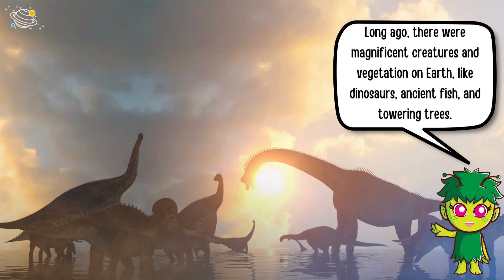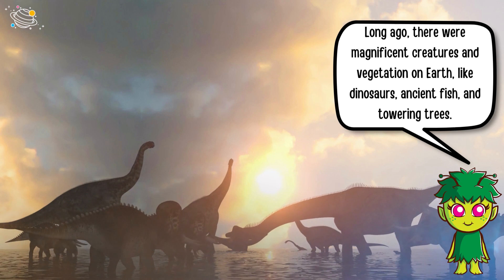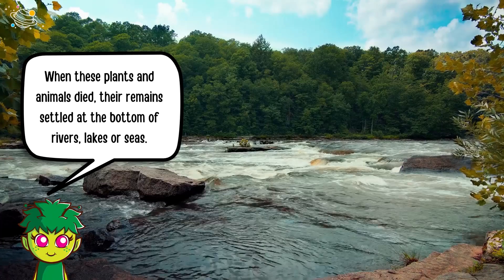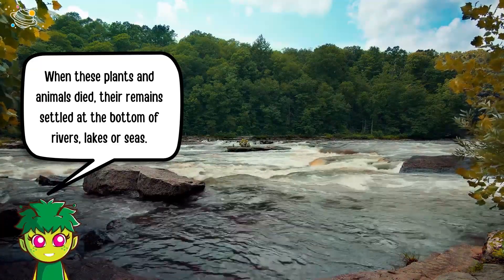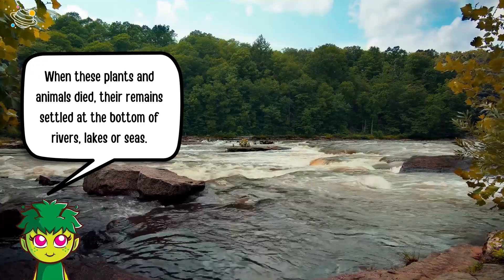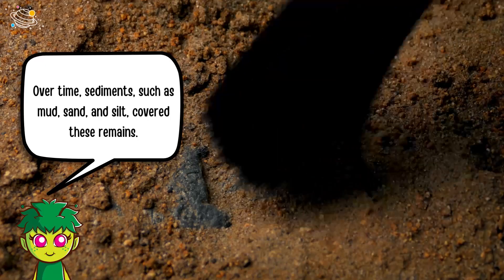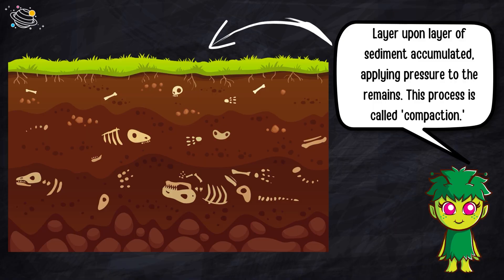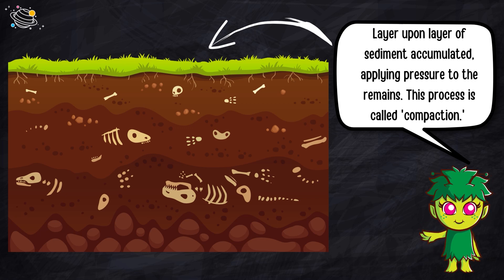Fossils | KS2 Science | STEM and Beyond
Do you like learning about our planet? Let's travel back into history and learn about the fascinating world of fossil formations! In this video, we will find out more about fossils and how they are formed. In this STEM and Beyond video, you will learn some new vocabulary and some interesting facts about fossils and fossil formation. Are you ready? Let's go!

✨ Fossils
✨ Fossil formations
✨ Fossilisation
✨ Remains of animals/plants
✨ Sediment
✨ Compaction
✨ Compress
✨ Organic material
✨ Sedimentary rock
✨ Erosion
✨ Palaeontologists
✨ Excavate
✨ Evolved

⏲️TIMECODES⏲️
0:00 – Intro
0:29 – What are fossils?
0:43 – How are fossils formed?
1:49 – What do Palaeontologists do?
2:07 – Why do Palaeontologists study fossils?
2:54 – See you next time!